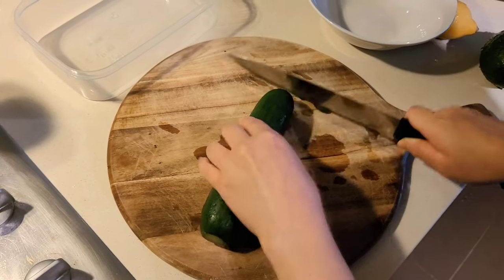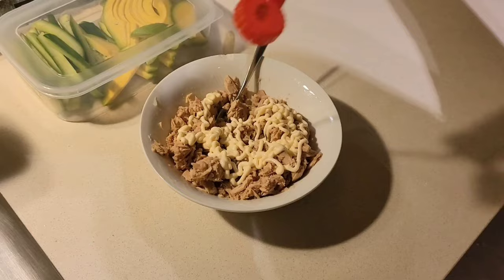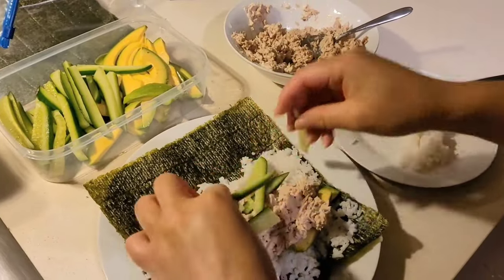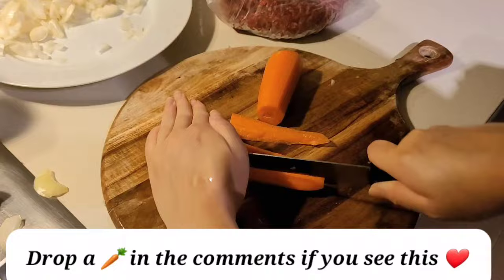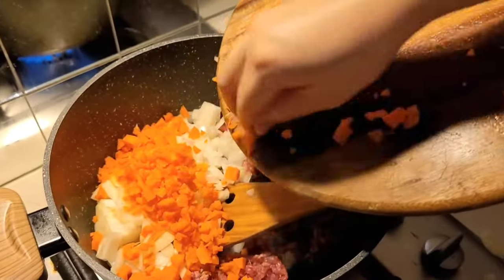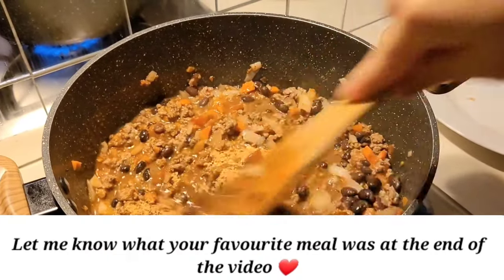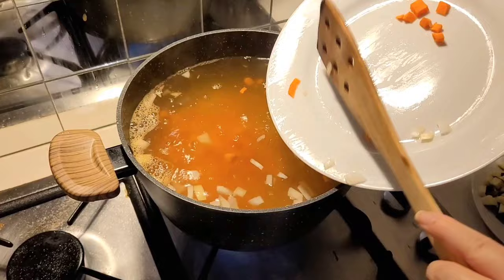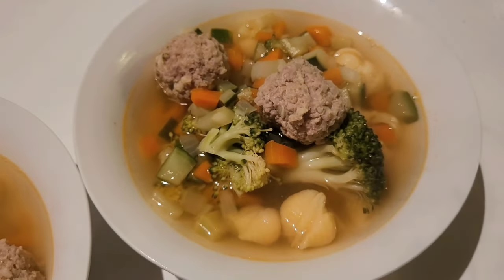NEW *** Meals / MEAL prep Sunday / My Frugal Weekend